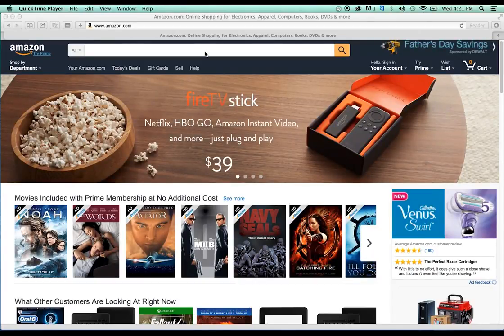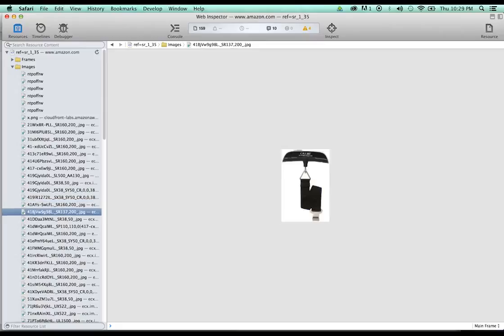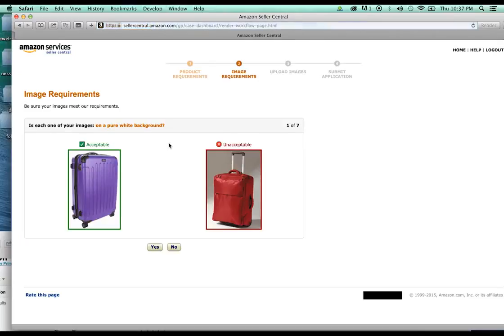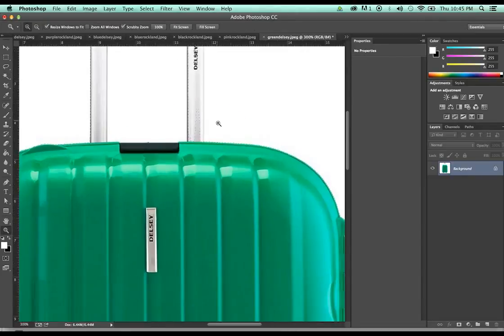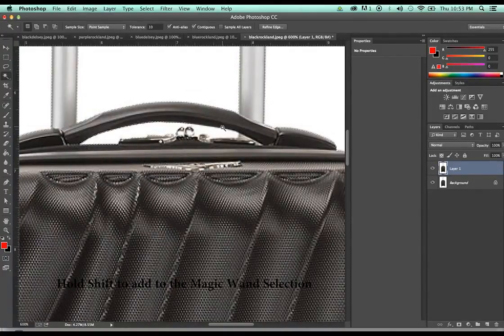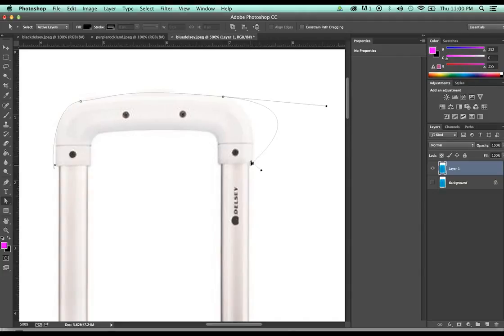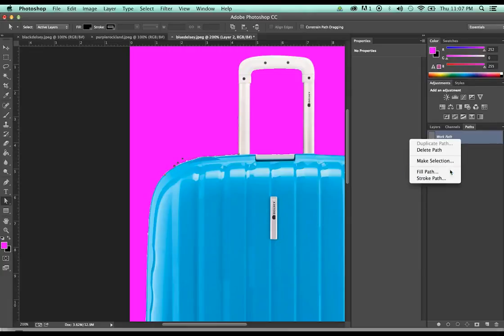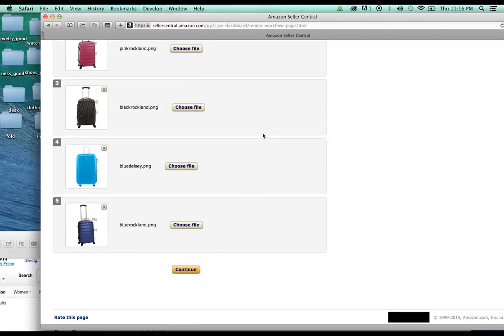Amazon FBA - Amazon seller Luggage Category Approval Part 1